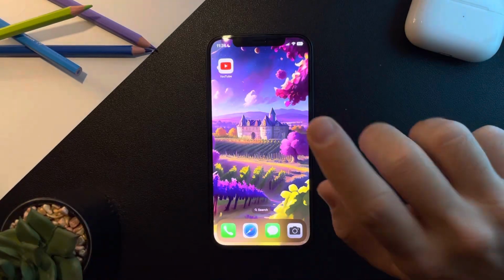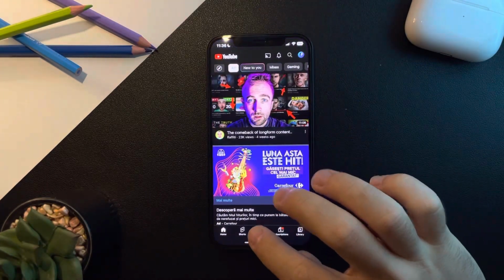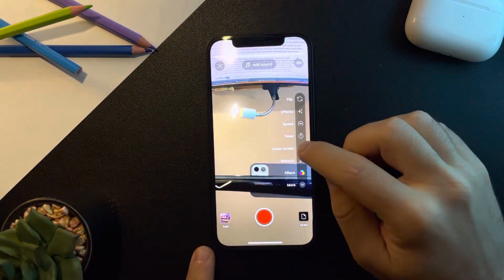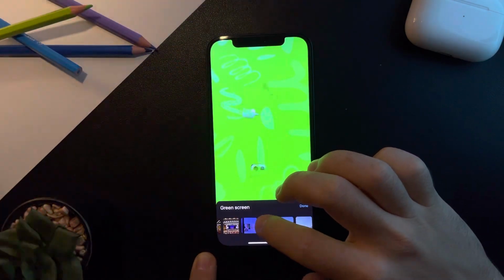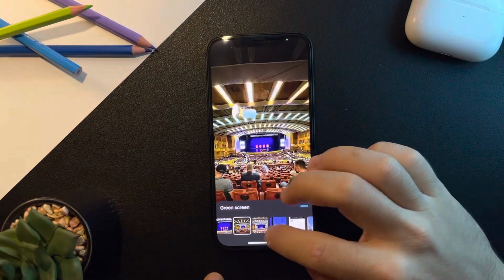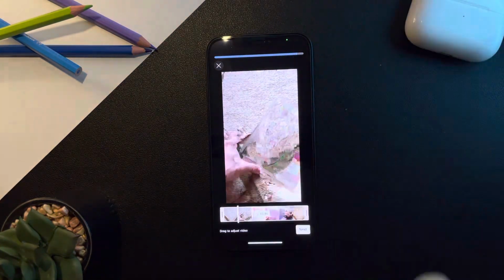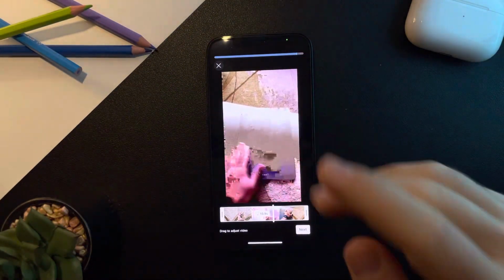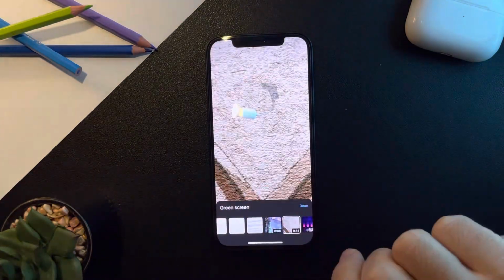How to Swap Video Background on YouTube Shorts?